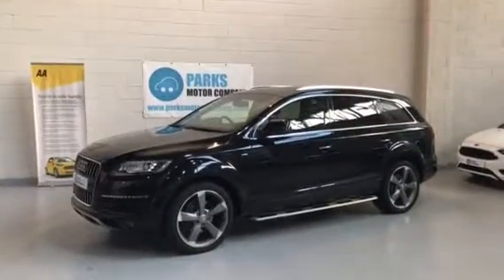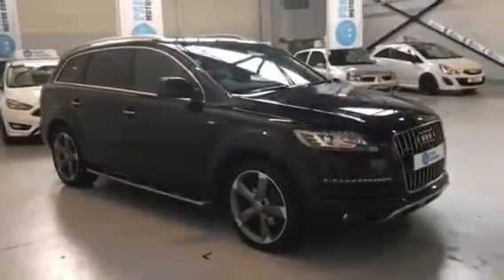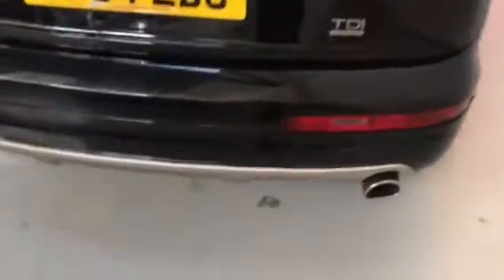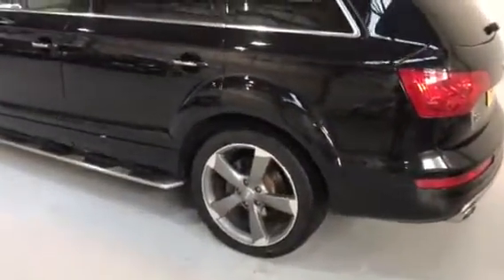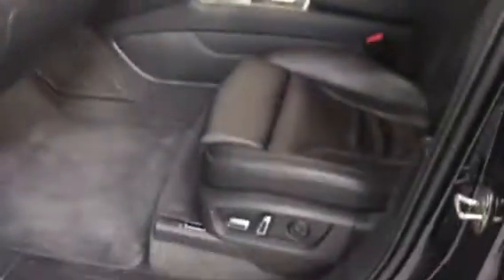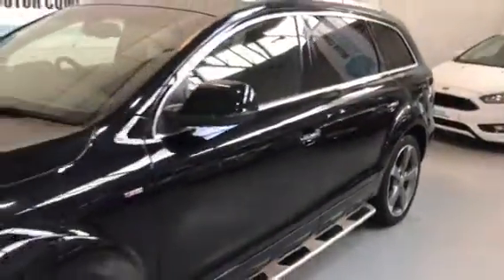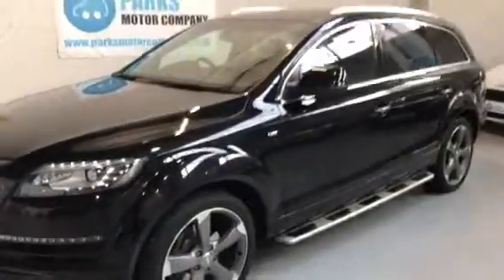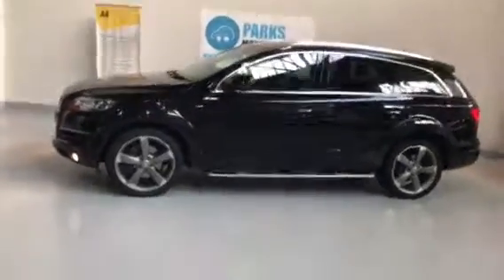Audi Q7 S Line Style Edition 2014/64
Audi Q7 S Line Style Edition 2014/64 Available for sale